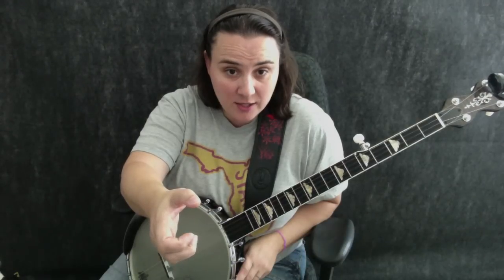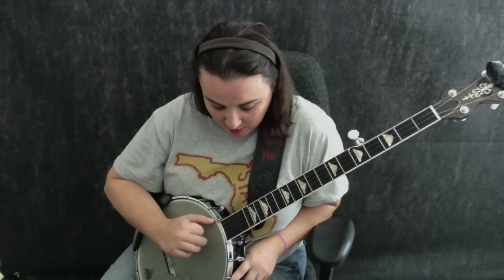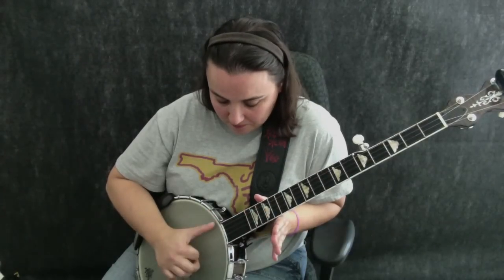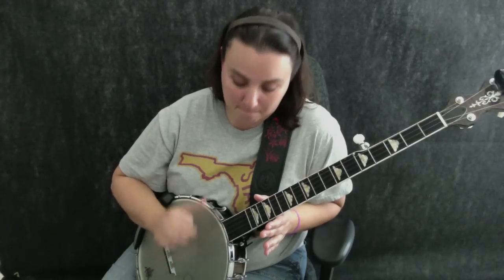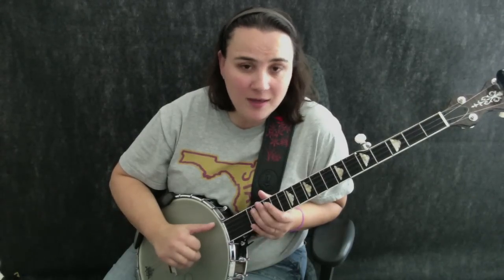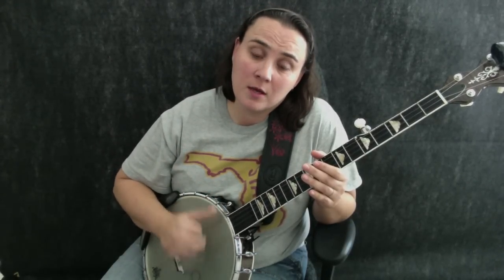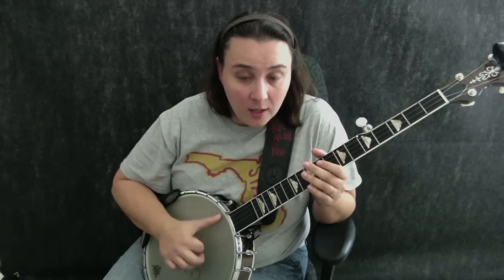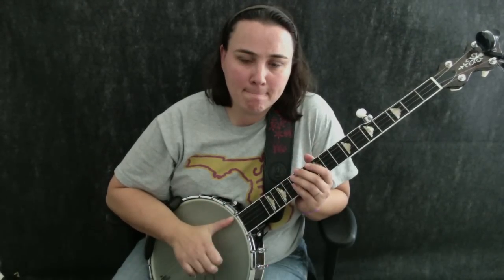Easy Clawhammer Banjo lesson 1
Banjo lessons for complete beginners. Learn to play in this beautiful old time style of banjo in just 3 steps.For more Lessons, Tabs, Backing Tracks, and tons more, Including a FULL BEGINNER COURSE head over to my website and sign up To buy me a coffee ☕️ instead